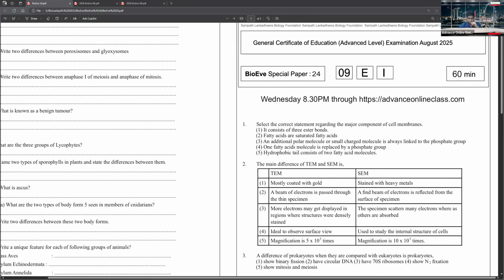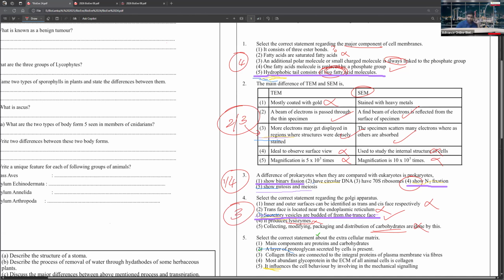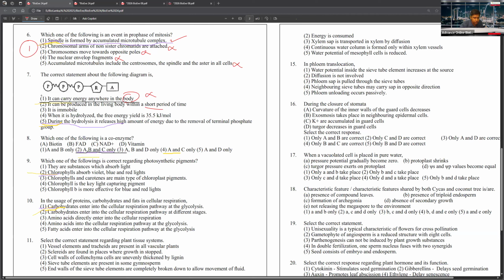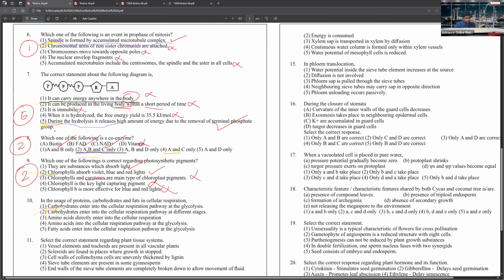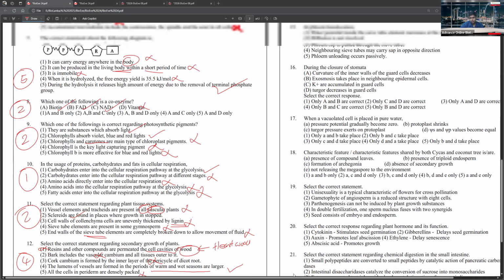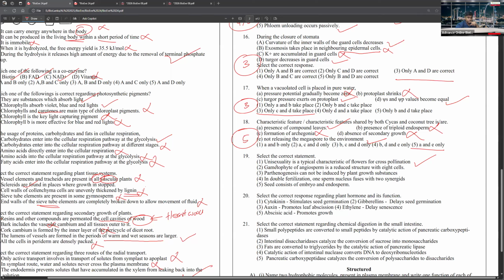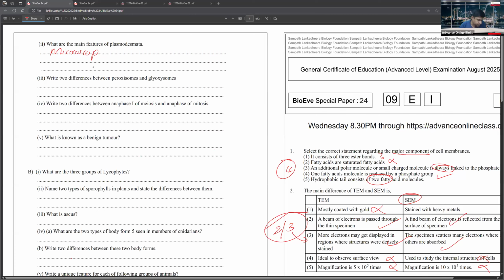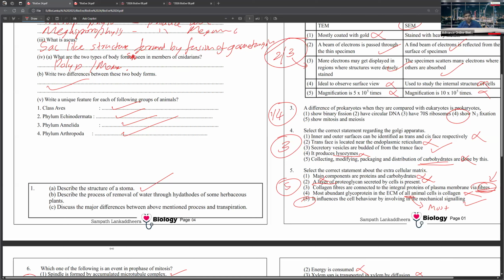2025 BioEve September 11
2025  BioEve September 11